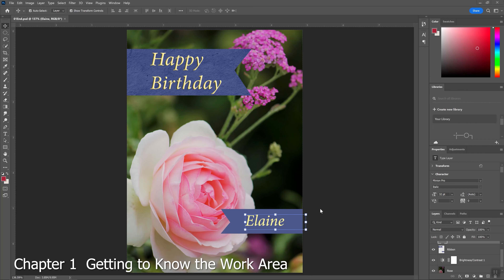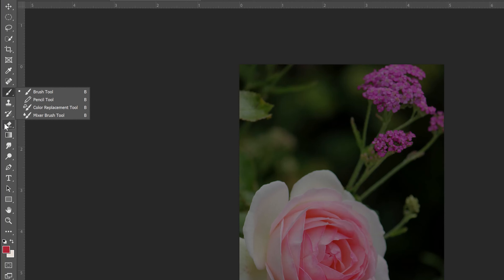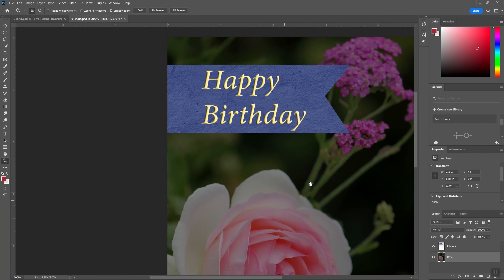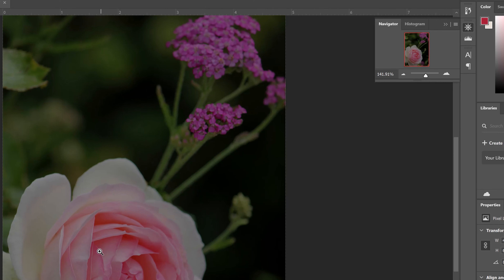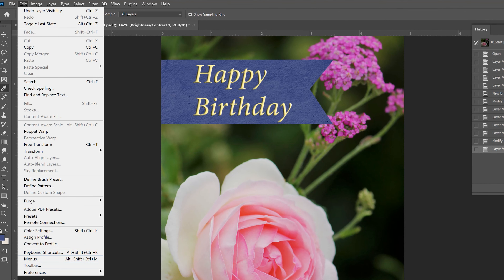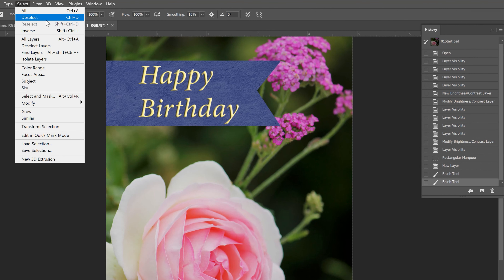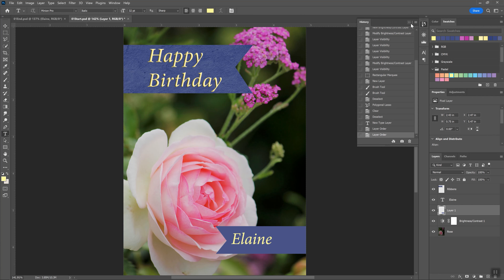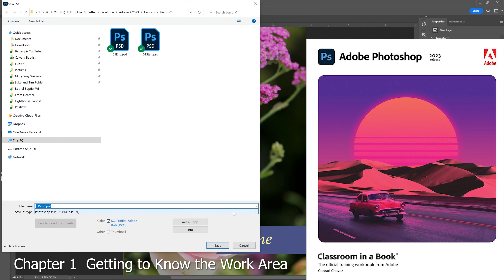Adobe Photoshop CC 2023 Classroom In A Book Chapter 1 Getting to Know the Work Area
These are the step-by-step walk-throughs from the Adobe Photoshop 2023 Classroom in a Book.

Introduction 00:00
Photoshop Home Screen 00:57
Opening a File 02:02
Tools Panel 02:36
Windows Panel 03:41
Basic  Navigation 04:10
Zoom Tool & Options 05:27
Navigator Tool 08:18
Brightness Contrast Adjustment 09:14
Non-destructive Editing 10:51
Eye Dropper Tool 12:49
Units and Rulers 13:57
Contextual Menus 14:34
Rectangular Marquee Tool 15:12
Brush Tool 16:40
Deselect Methods 17:28
Polygonal Lasso Tool 17:55
Type Tool 18:54
Swatches Panel 20:20
Working with Type 20:52
Layers Explained 21:51
History Panel  22:28
Panel Customizing 22:55
File Saving 23:53
Summary 24:27

In this lesson, you’ll learn how to do the following:

Open image files in Adobe Photoshop.
Select and use tools in the Tools panel.
Set options for a selected tool using the options bar.
Use various methods to zoom in to and out from an image.
Select, rearrange, and use panels.
Choose commands in panel and context menus.
Open and use a panel in the panel dock.
Undo actions to correct mistakes or to make different choices.

Purchasing the book:

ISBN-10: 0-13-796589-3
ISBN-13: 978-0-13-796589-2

Learn to create and edit images using Adobe Photoshop
Adobe Photoshop Classroom in a Book (2023 release) uses real-world, project-based learning to cover the basics and beyond, providing countless tips and techniques to help you become more productive with the program. For beginners and experienced users alike, you can follow the book from start to finish or choose only those lessons that interest you. Learn to:

Classroom in a Book®, the best-selling series of hands-on software training workbooks, offers what no other book or training program does an official training series from Adobe, developed with the support of Adobe product experts.